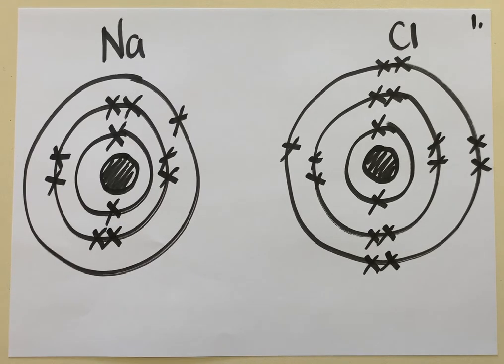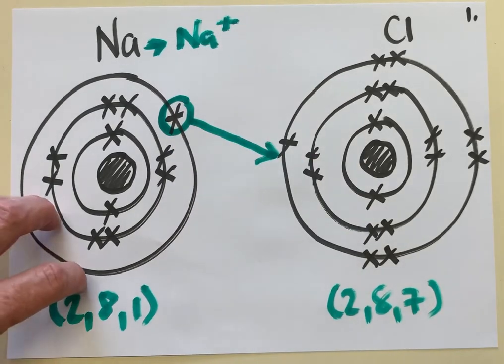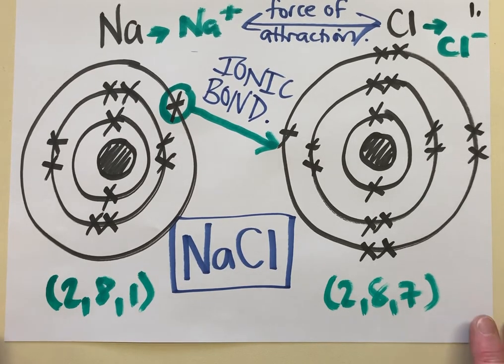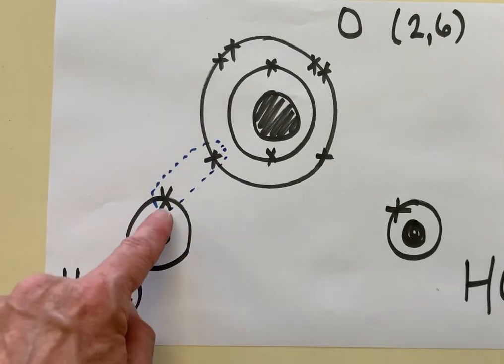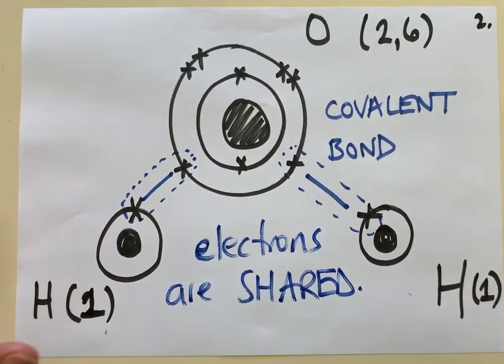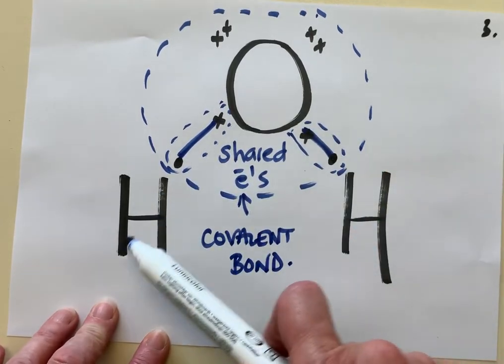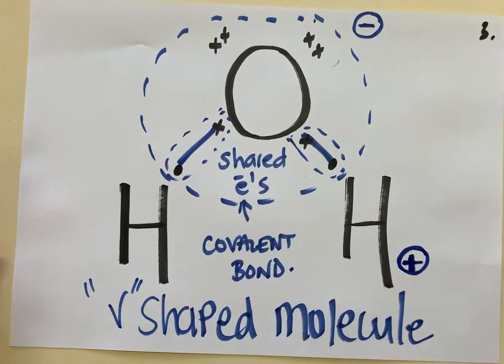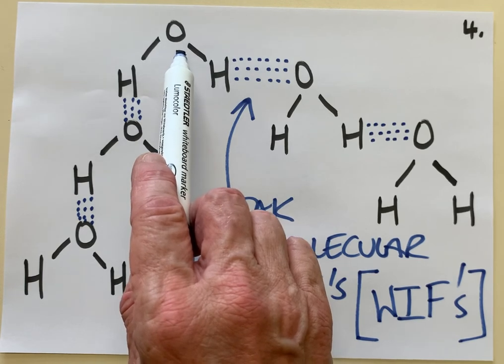Intro to bonds and WIF’s